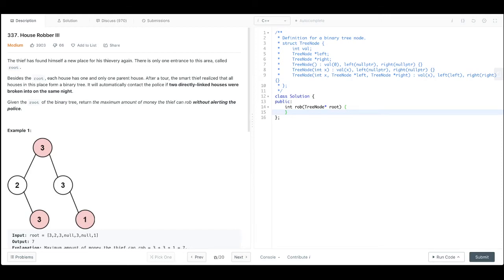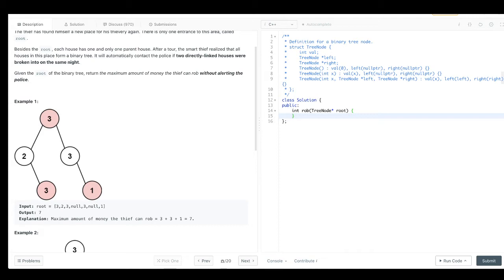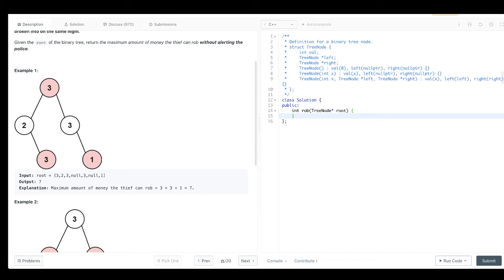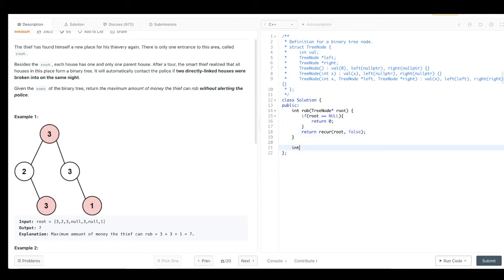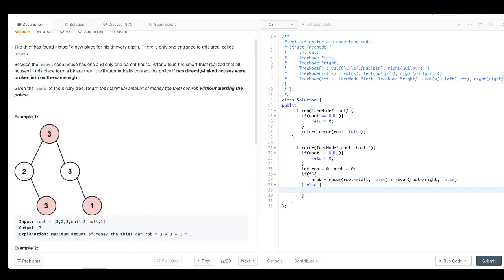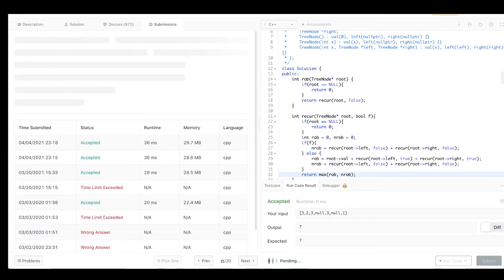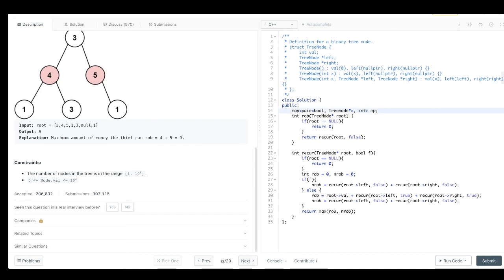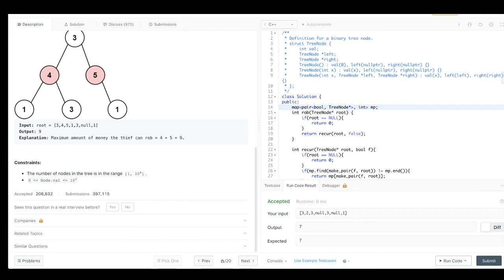[Leetcode 337] House Robber III | Binary Tree | Medium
House Robber 3

Problem Description: The thief has found himself a new place for his thievery again. There is only one entrance to this area, called root.

Besides the root, each house has one and only one parent house. After a tour, the smart thief realized that all houses in this place form a binary tree. It will automatically contact the police if two directly-linked houses were broken into on the same night.

Given the root of the binary tree, return the maximum amount of money the thief can rob without alerting the police.